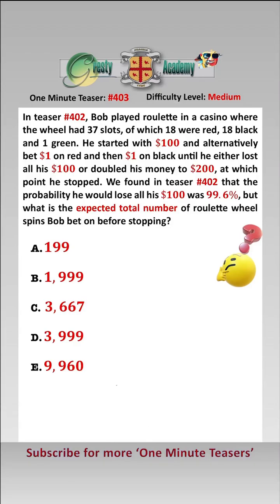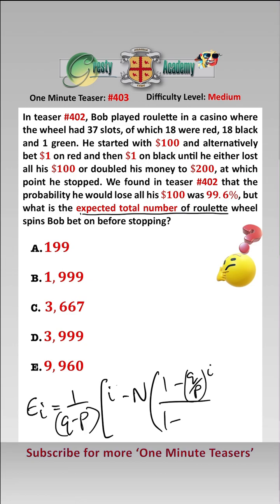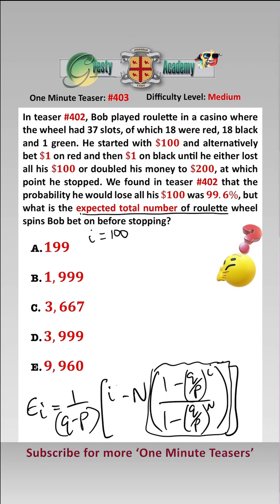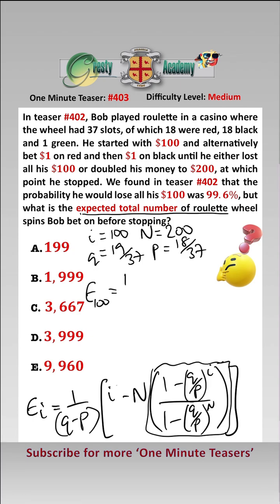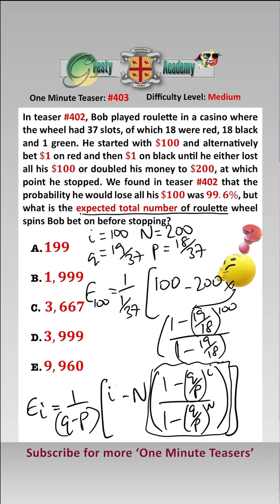What is the Expected Number of Spins Before Bob Stops Playing?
Gresty Academy One Minute Teaser #403: This is a fairly straightforward probability teaser dealing with the mathematics of gambler's ruin when playing roulette, and follows on from teaser #402 - did you get it correct?